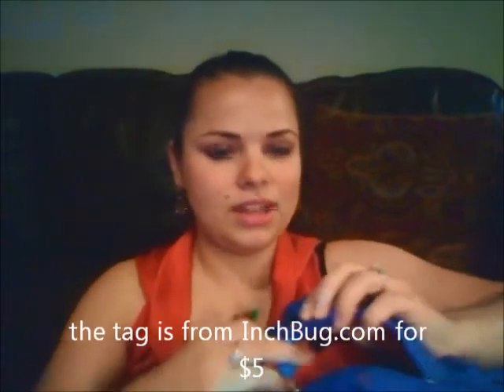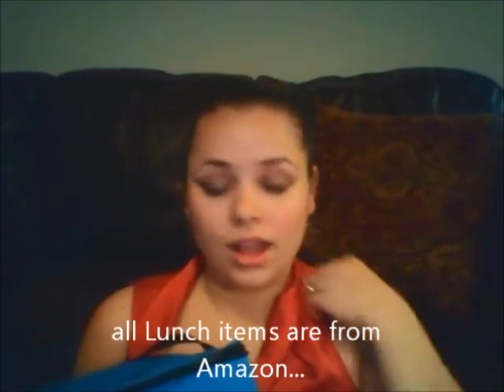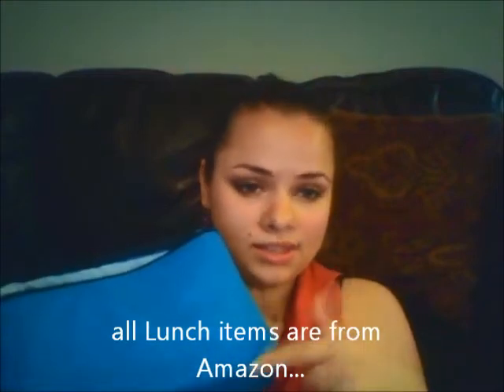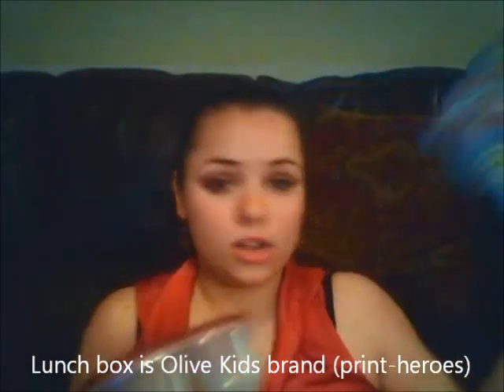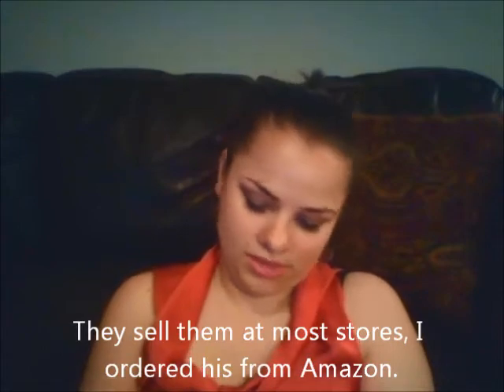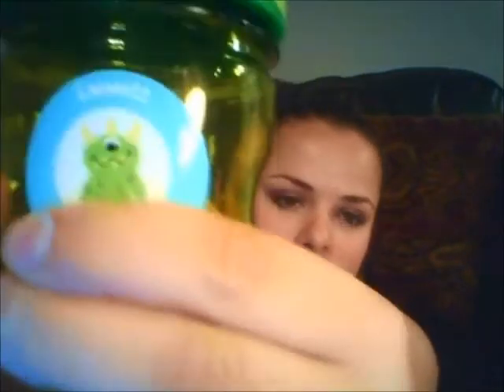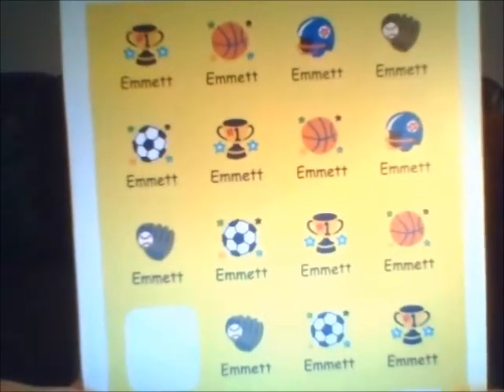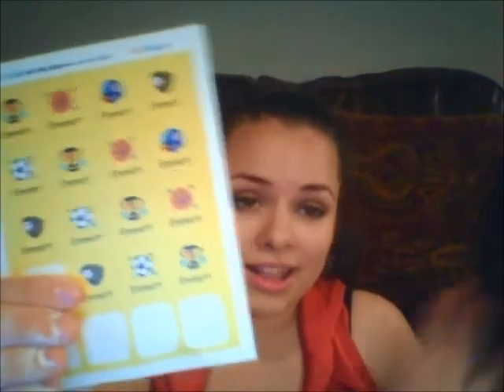Packing for Preschool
A short video on the things we use daily when taking our son to preschool. =)